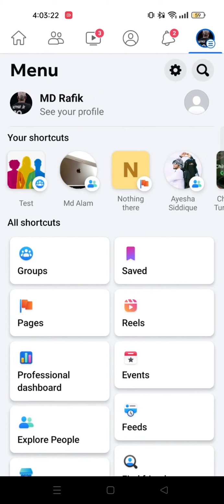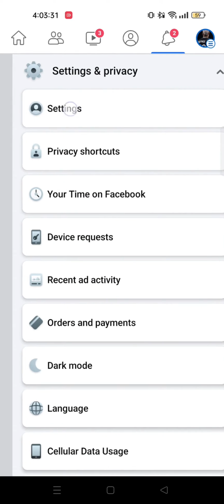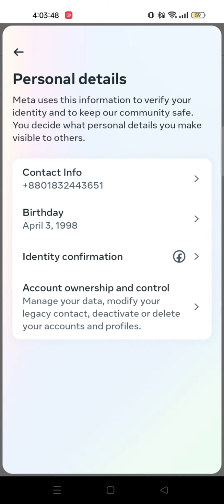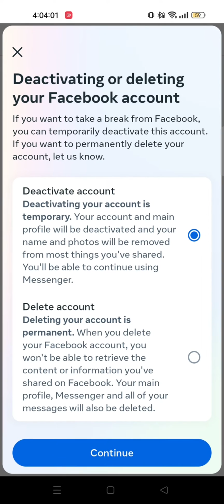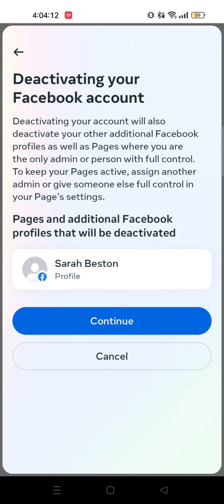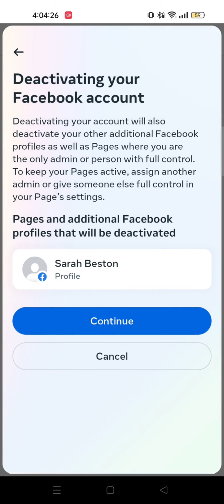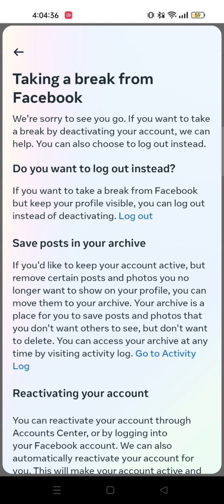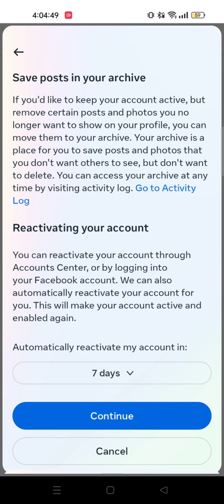How To Deactivate Facebook Account 2024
Learn how to deactivate your Facebook account in 2024 with our step-by-step guide! Whether you're taking a break or concerned about privacy, we've got you covered. Follow our easy instructions to regain control over your online presence. Stay informed and empowered in the ever-changing digital landscape!